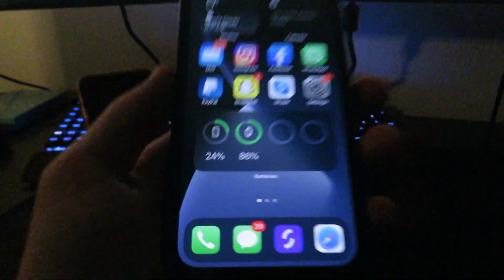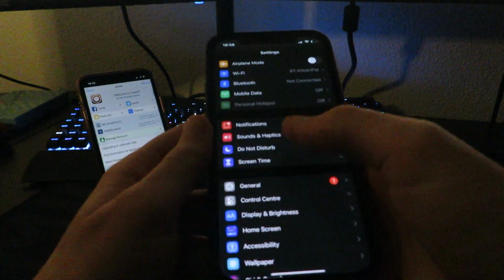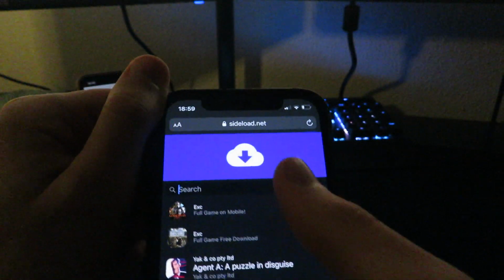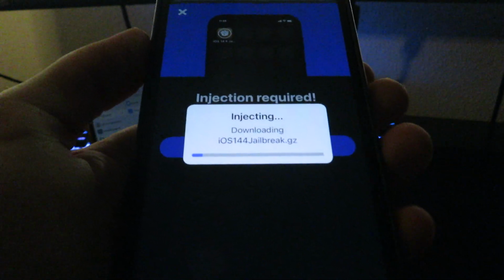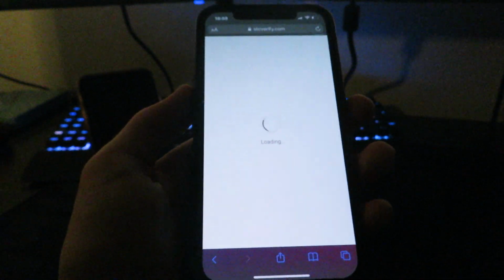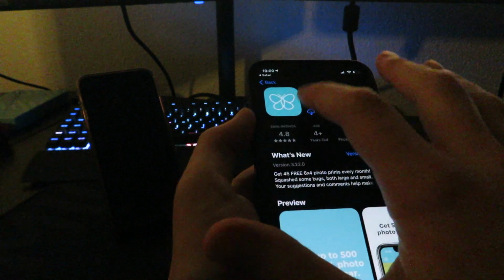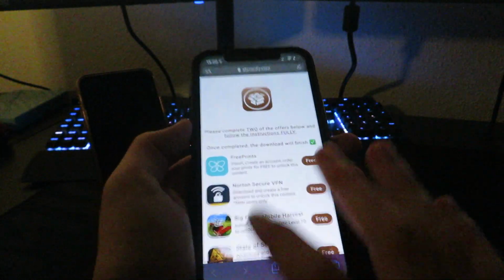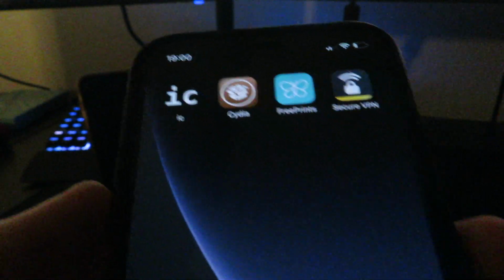iOS 14.4 Jailbreak - How to Jailbreak iOS 14.4 (NO COMPUTER)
in this educational video, i will show you all this ios 14.4 jailbreak! this will show you all how to jailbreak ios 14.4 without computer! its a really simple method as you will see in the video. it works well!

this ios 14.4 jailbreak has only just been released, and it has become very pipular, very quickly. learning how to jailbreak ios 14.4 has never been so easy! i hope you all enjoy!